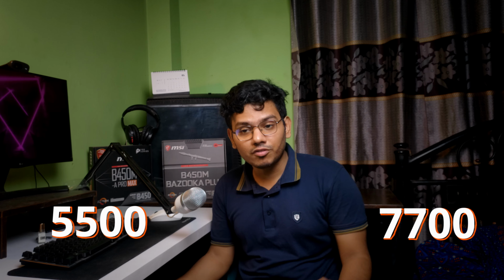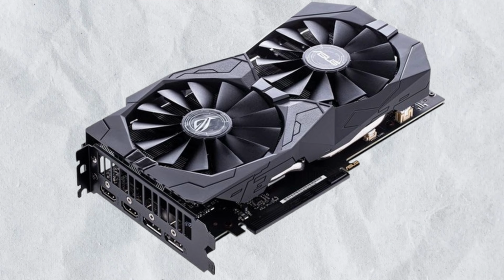How to Choose the Right AMD processor in 2025?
In this video, we'll be diving into the world of AMD CPUs to find out which one offers the best value for your money in 2025. With so many options available, it can be overwhelming to choose the right one for your needs. We'll be comparing the latest AMD processors, including the Ryzen 9, Ryzen 7, and Ryzen 5 series, to see which one offers the best performance, power efficiency, and affordability. Whether you're a gamer, content creator, or just looking for a reliable CPU for everyday use, this video will help you make an informed decision. So, which AMD CPU is the best for your money in 2025? Watch to find out!

If you are a tech enthusiast , looking for building the perfect PC, I am here to help you with that.
I make technical jargons easy for you and help you make perfect decision for buying your tech product.